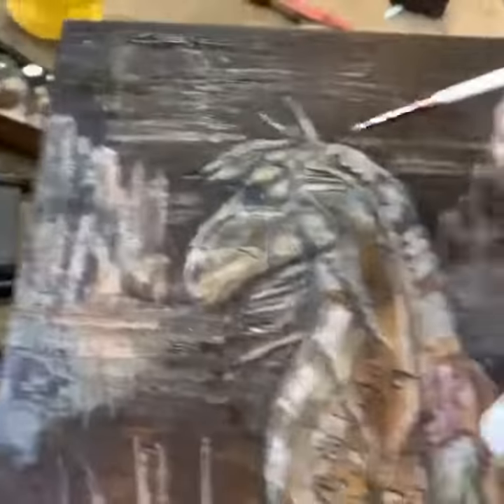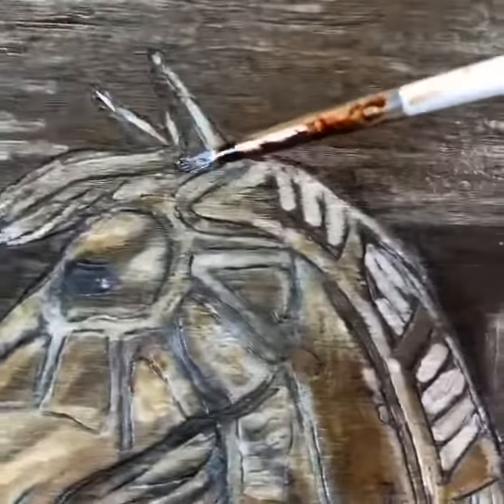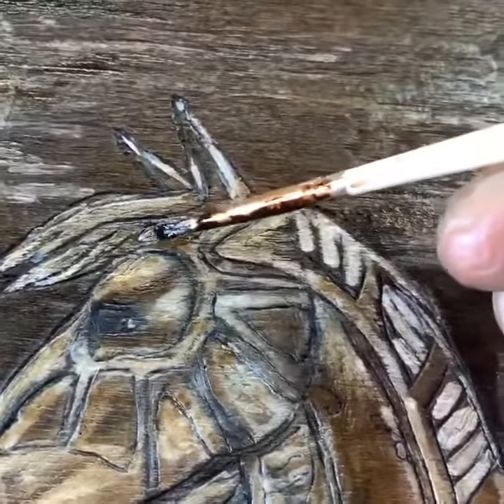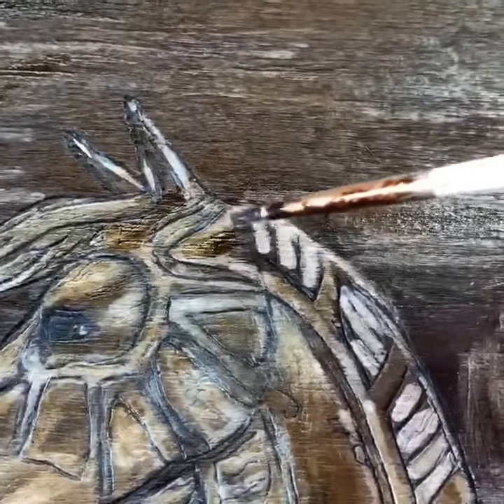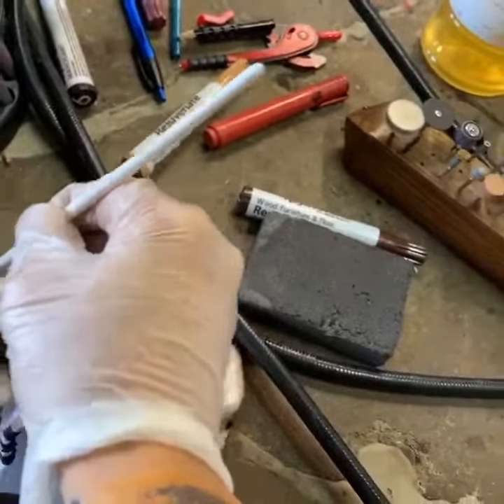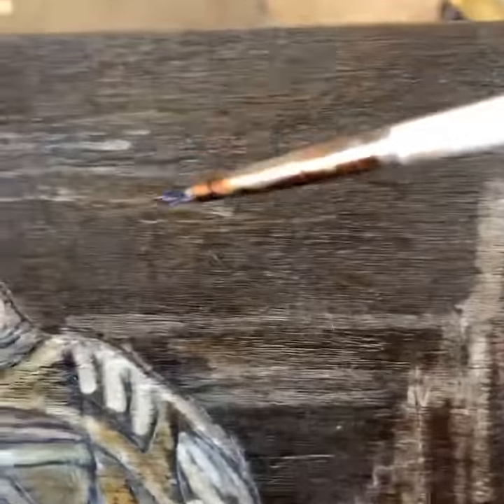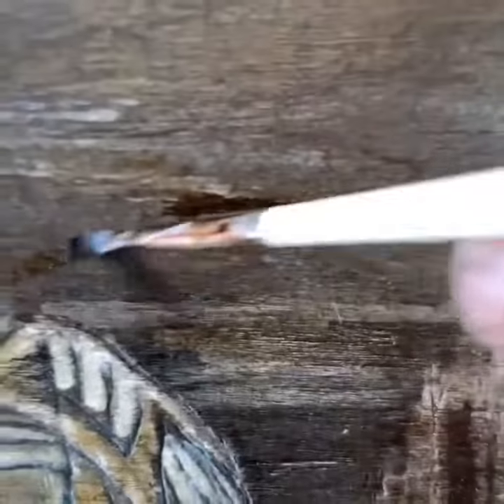Tips for painting with WOOD STAIN!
Painting ANYTHING isn't easy!  Painting on wood with stain requires some "fine-tuning"!